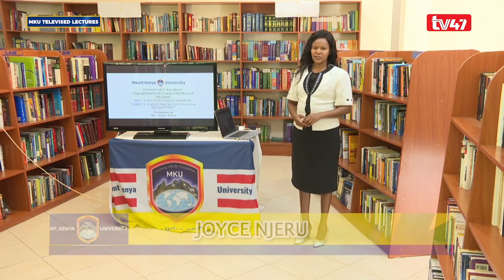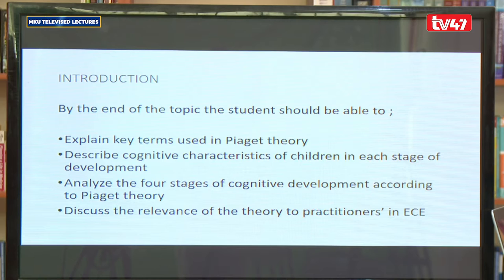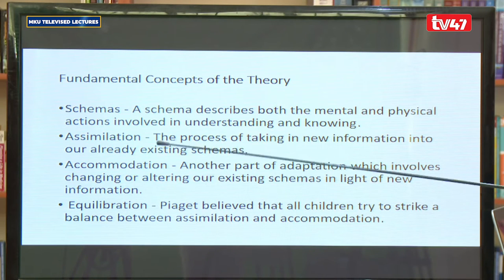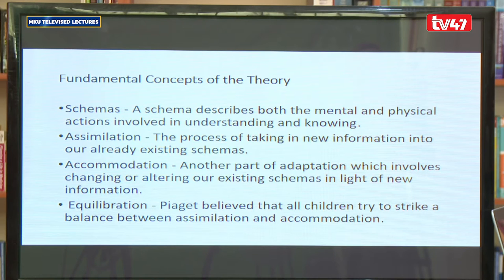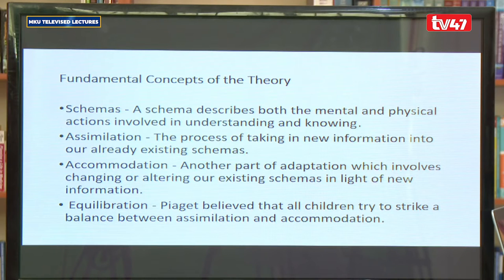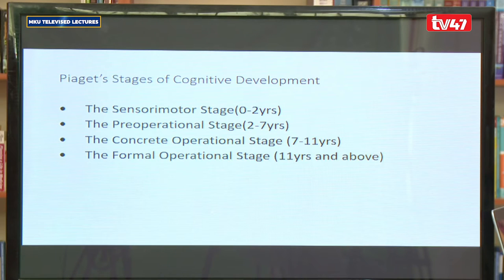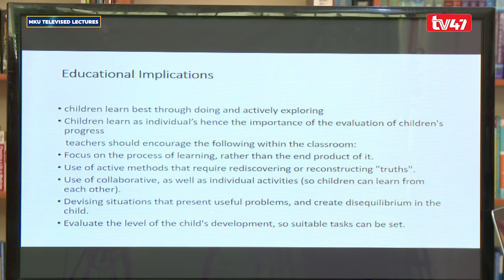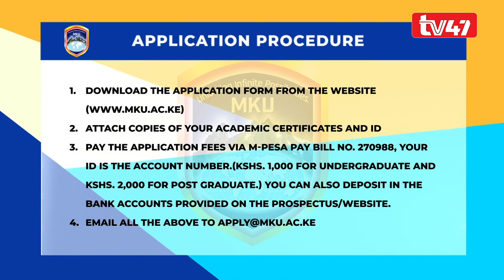BEC1101 CHILD DEVELOPMENT Topic 3 PIAGET THEORY OF COGNITIVE DEVELOPMENT, Joyce Njeru Lesson 4